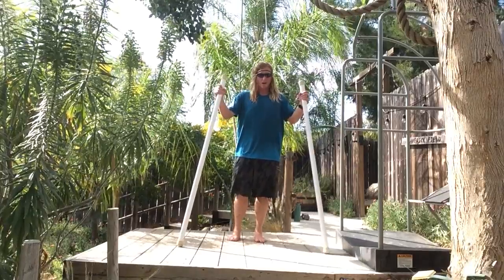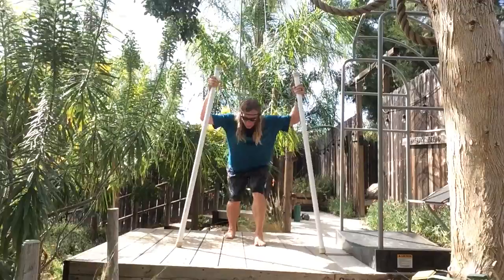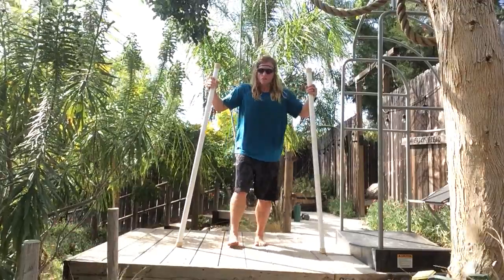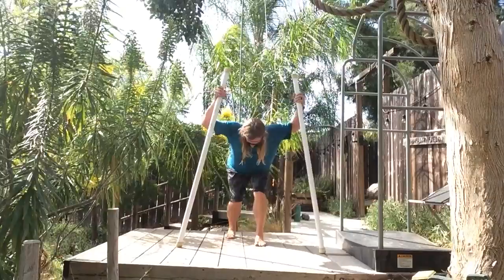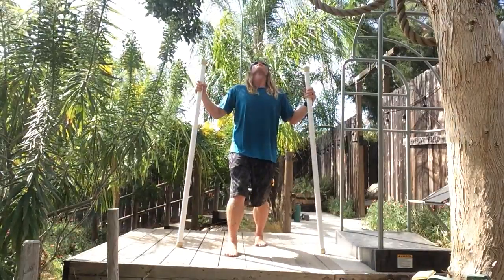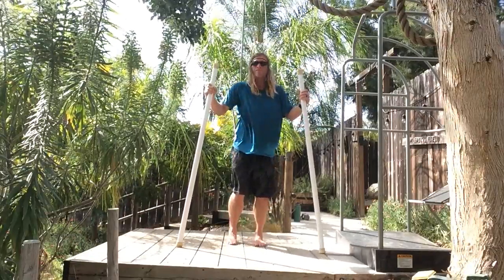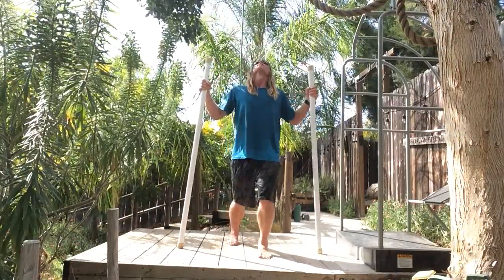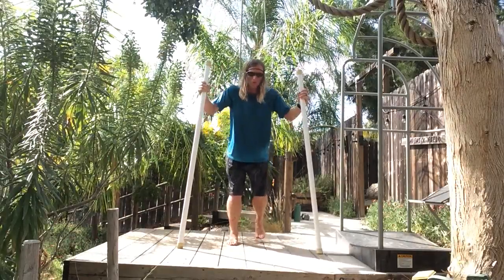Dowel Mobility Sp Pivot Lunge mtx